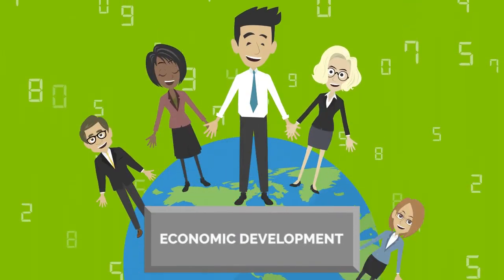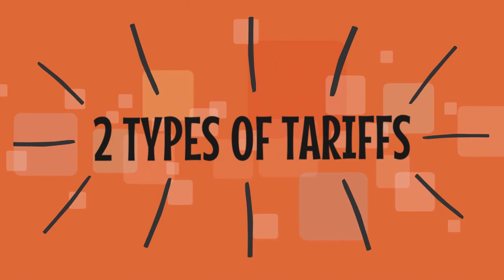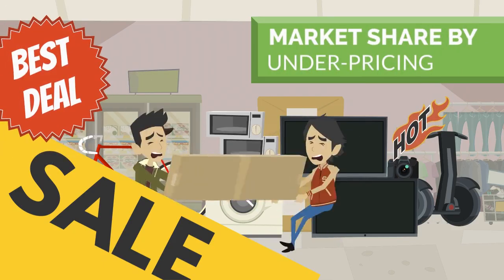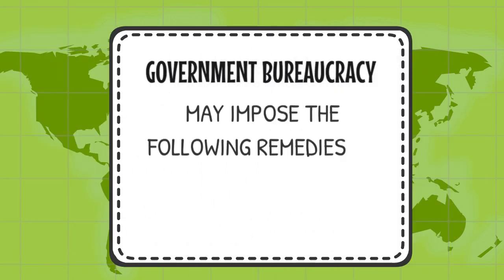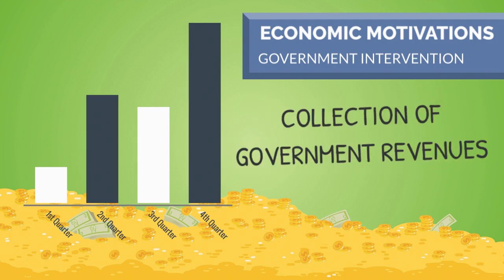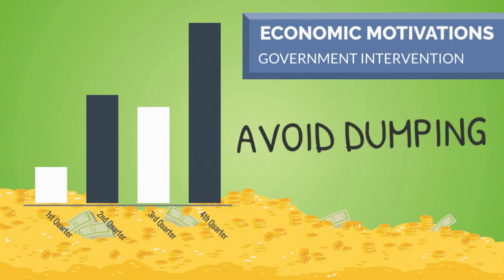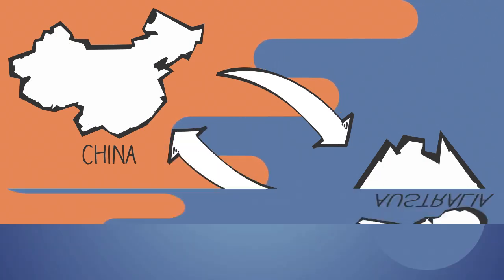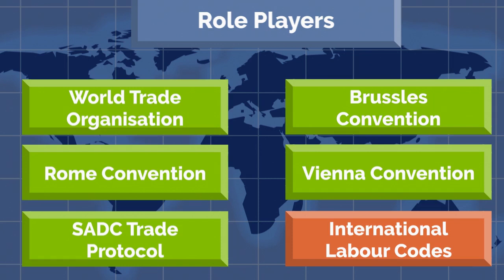74149 M05L06 ROLE OF TRADE POLICY